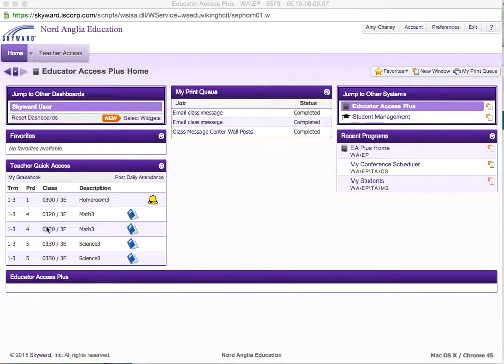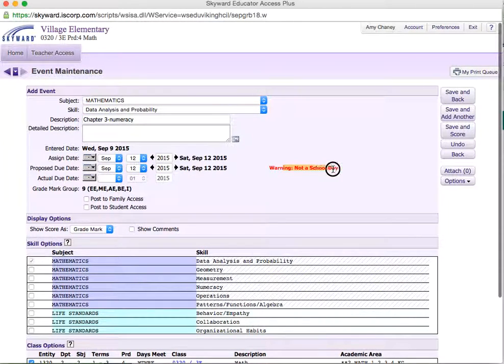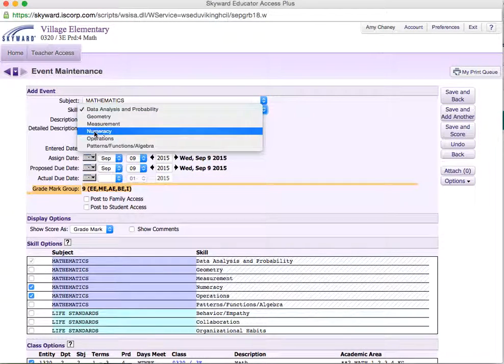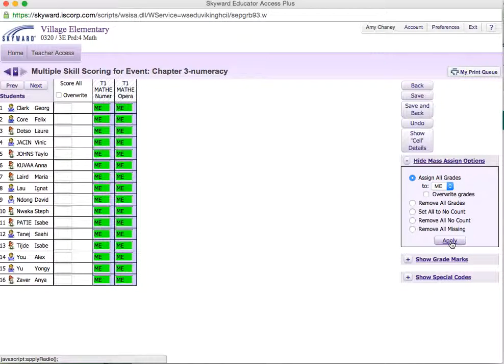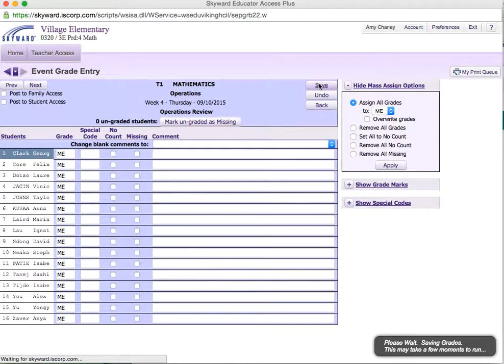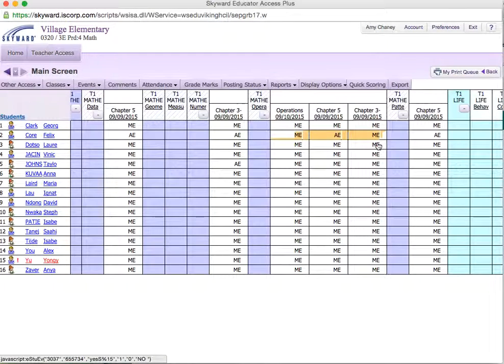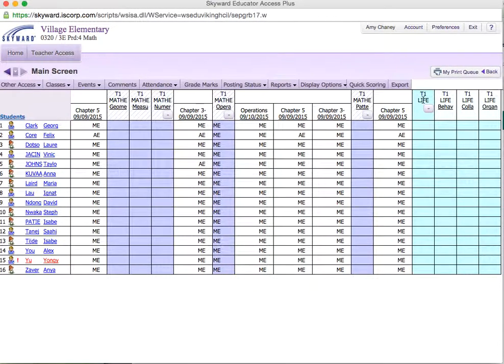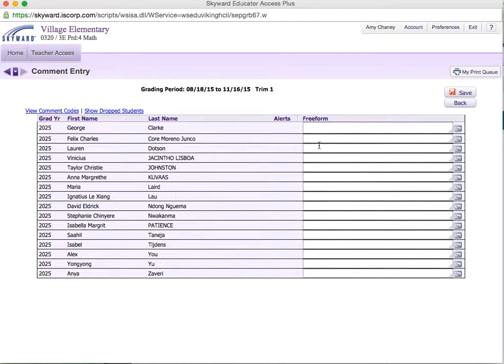ES Gradebook 2015-16